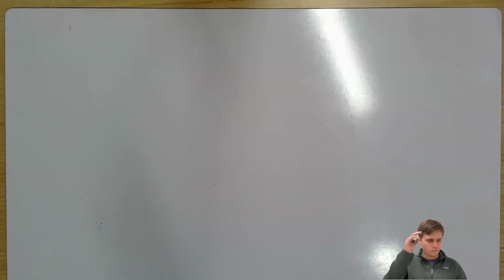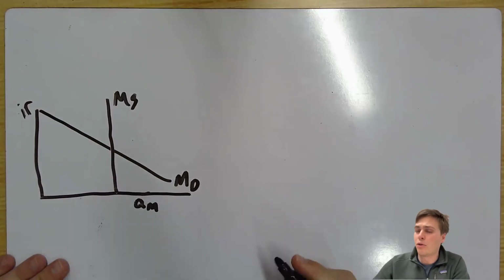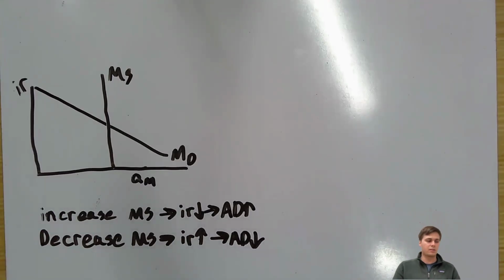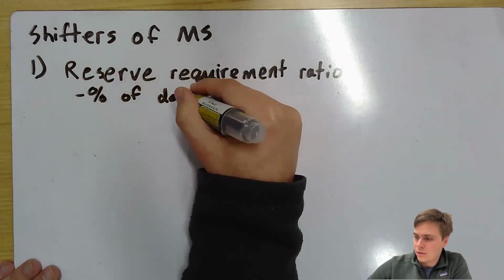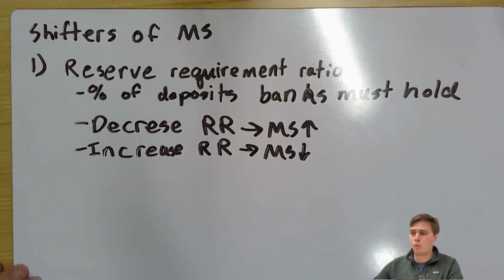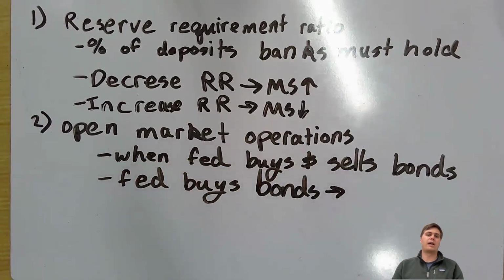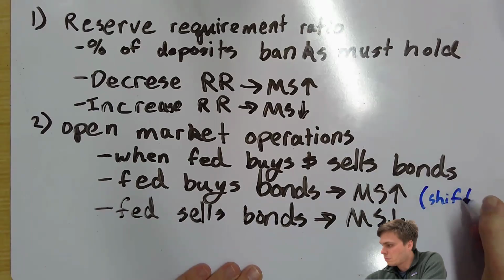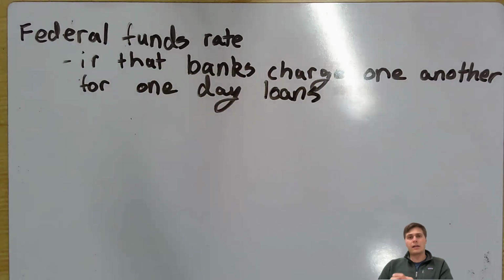AT Economics - Money Market cont. Money Supply Shifters - "Flipped Classroom"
This video talks about the money supply shifters in the money market graph.